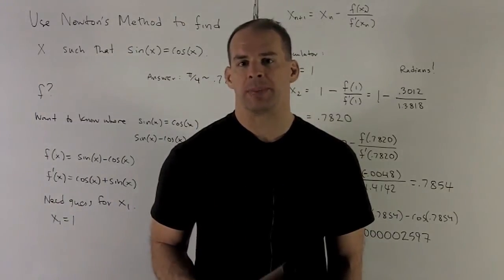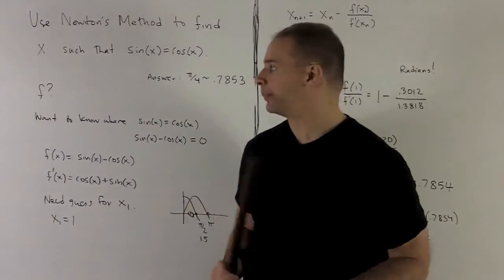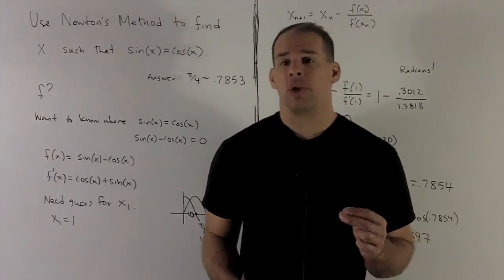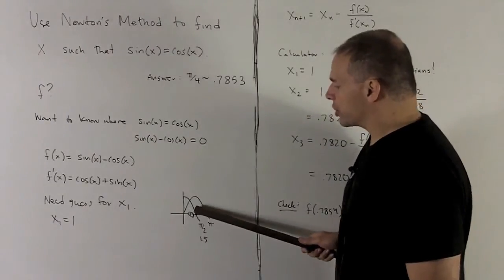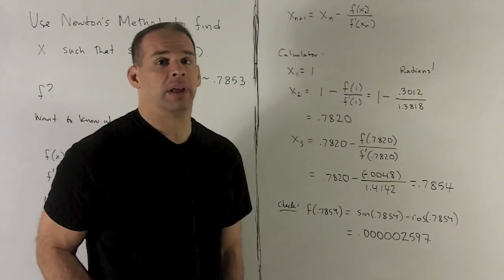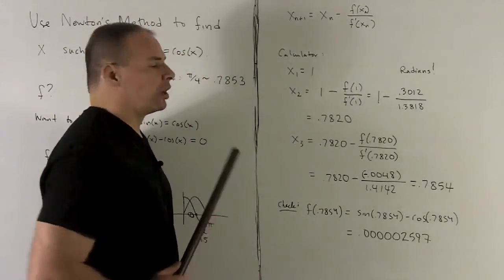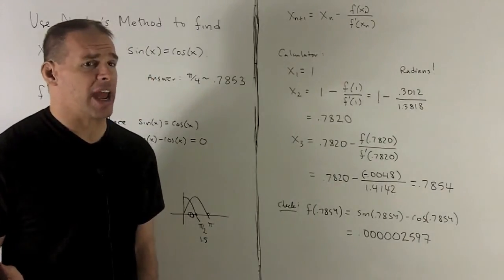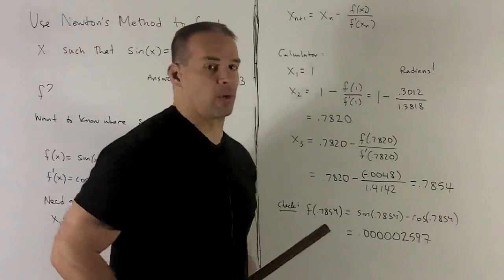Newton's Method 2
Calculus:  We use Newton's Method to approximate the solution to cos(x) = sin(x) between  x=0  and x = pi/2.